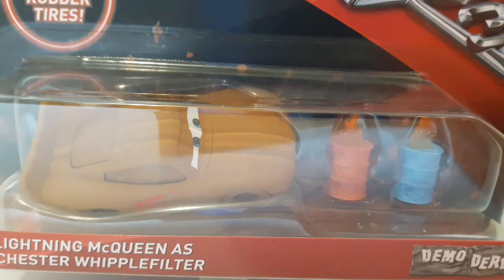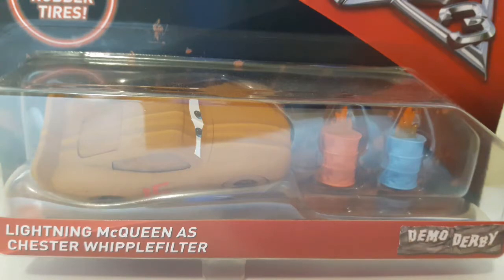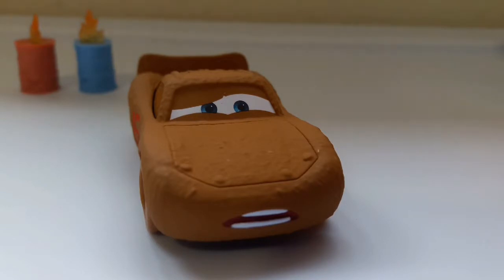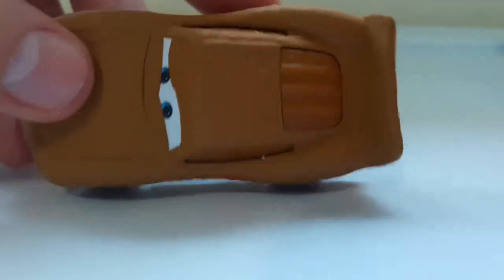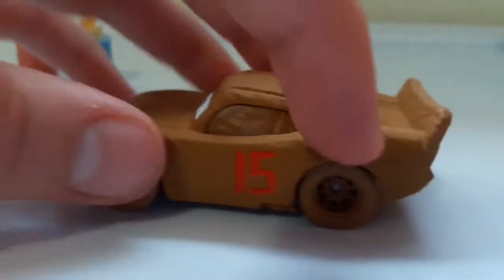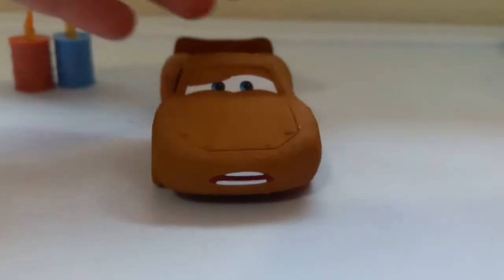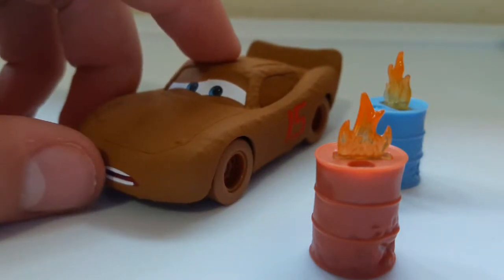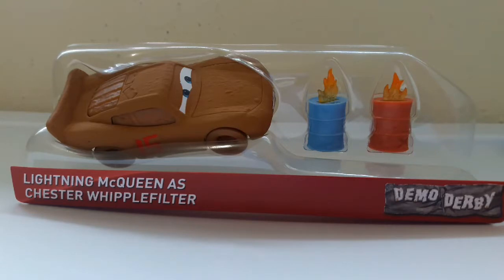Disney/Pixar Cars 3 Lightning Mcqueen as Chester Wipplefilter Die-Cast Unboxing and Review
Comment on what I should review next.